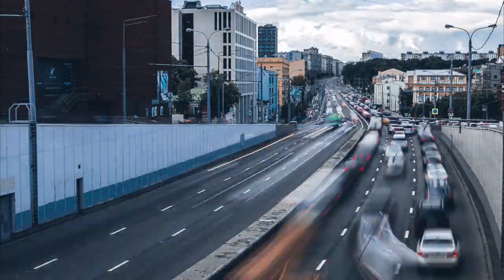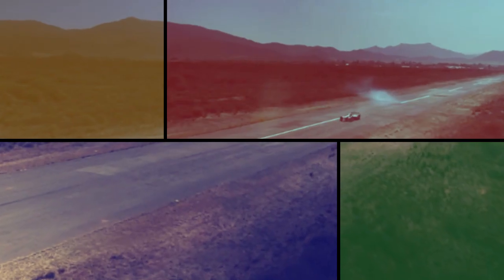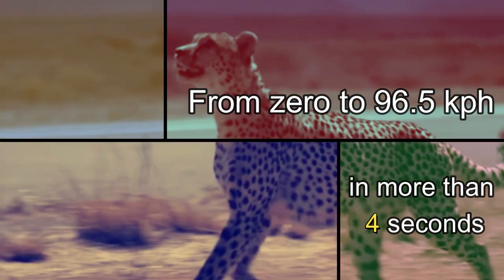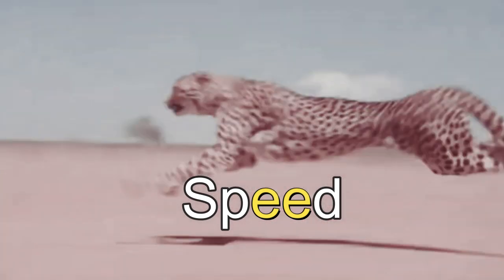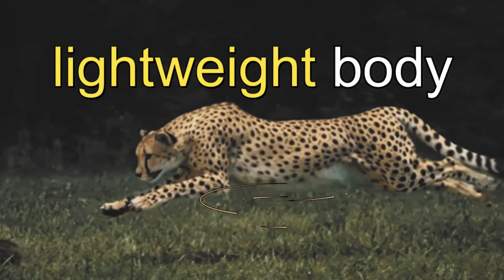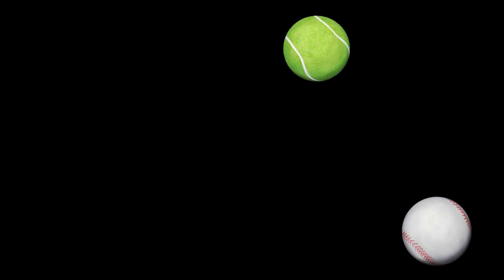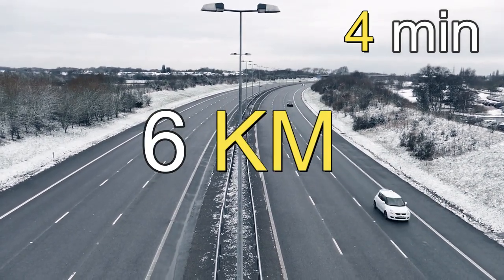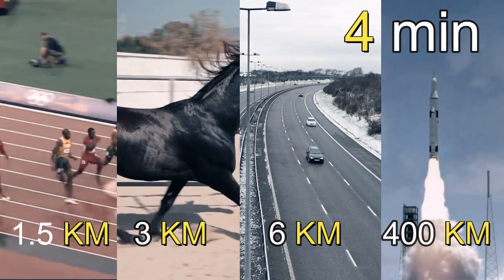U2 C3 Lesson1 speed - Cheetah Speed and , Objects Move at Different Speeds -science grade 4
We know that cars, trains, and other vehicles can move very fast, but what about animals?
You may have heard that a cheetah is the fastest cat on the planet.
 What are some characteristics of a cheetah that help it move so quickly?
Before we answer this questions,
Don't forget to join one of our membership programs , your support helps us keep going
Cheetah Speed and ,  Objects Move at Different Speeds
Have you ever played soccer and knew a teammate was passing to you, but you had to run faster to catch up to the ball?
What does it mean to go faster?
Objects Move at Different Speeds , look , this is Cheetah
Cheetah are the fastest land animal
Cheetahs run faster than humans . A cheetah can run 100 meters in 6.4 seconds.
 A fast car can go from zero to 96.5 kph in more than four seconds.
A high speed train takes 37 seconds to reach 96.5 kph. So,
They are the fastest land animal. because Cheetahs can go from zero to 96.5 kilometers per hour  in three seconds
that represents three strides of the Cheetah .
how is it possible for a cheetah to go so fast?
Speed is how the cheetah survives as a predator.
That speed is the result of some very special physical characteristics.
 Cheetahs run with their claws out to better push off the ground.
Their head is low to the shoulder, which cuts down air resistance.
Large openings in a cheetah's nose help it breathe a lot of air, and it has a large, oversized powerful heart.
The cheetah's spine is flexible and acts like a spring for its leg muscles.
He also has a big heart
 Finally, the cheetah's body is lightweight, weighing in at 41-45 kg on average for males.
Cheetahs are the fastest land animal , how do you know which is the fastest one ?
the fastest is the one who travels a longer distance in the same amount of time
look to this example
the ball one is faster than ball 2
 it moves longer distance in the same time
10 seconds
Using a timer or stopwatch to keep track of your time, you could walk up and down a soccer field in about four minutes.
The fastest runners in the world can run about 15 soccer fields or about one and a half kilometers, in four minutes.
Horses are even faster. They can run up and down 15 soccer fields or or about 3 kilometers, in four minutes.
A car on the highway can go twice as fast as the horses or about 6 kilometers , in four minutes
To go even farther in four minutes, catch a ride on a rocket . Rockets go really fast after they blast off. about 400 kilometers, in four minutes
 A runner, horse, car, or rocket might all travel for the same amount of time but go different distances.
How do you know which isthe fastest?
the fastest is the one who travels a longer distance in the same amount of time , the rocket is the fastest